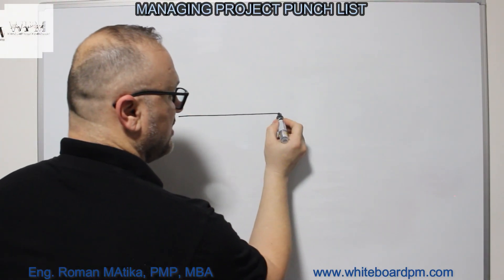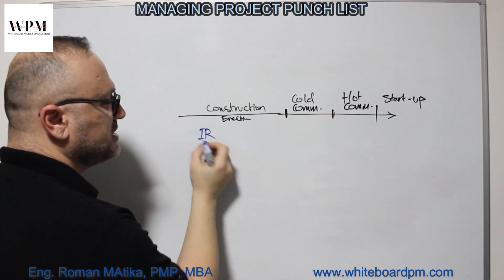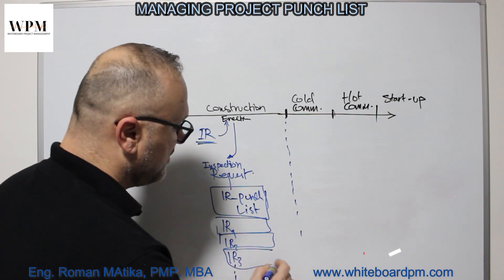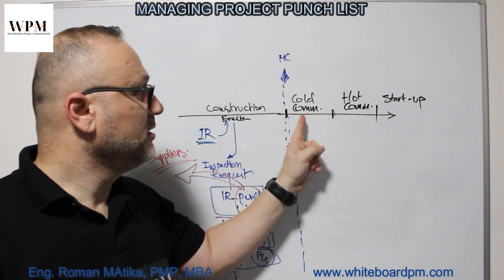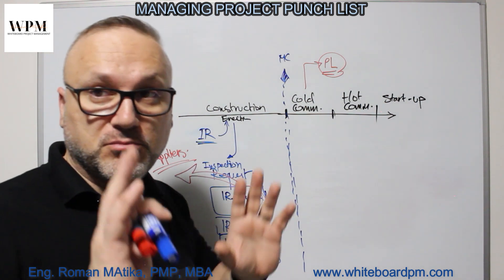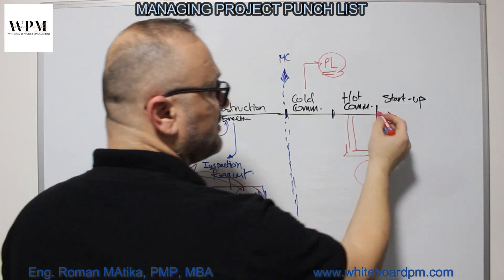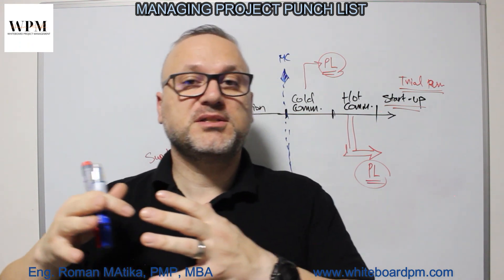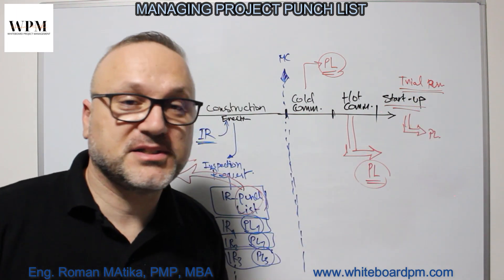PUNCH LIST STAGES IN EPC AND CONTRCUTION PROJECTS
1. WHY (WPM) WHITEBOARD PROJECT MANAGEMENT:
1.1 IDEA:
WPM Channel has been created to explain the tools and techniques used in project management in the practical life, the uploaded videos are created in the Method of real classroom on a whiteboard to make it clear to all audience and feel like they are attending a training.

1.2 FOR WHOM:
WPM Channel is specified for project managers, project directors, project leaders, project engineers, contract managers, sales, and management, it covers all project aspects from the very first beginning till the closing the project. All videos are created in home studio.

1.3 WHEN:
The Channel has been established on Jan 2021 where most of people had requested the online education due to COVID restrictions and limitations.

1.4 WHO:
I ROMAN MATIKA is holding an Engineering degree, as well as PMP (Project Management Professional) certificate from PMI (Project Management Institute), an international Diploma in Project Management and Master in Business Administration on project management.
Studying material in WPM channel are based on my experience as a Senior Project Manager in an EPC company specialized in Oil & Gas / Energy.

1.5 FREQUENCY:
new video to be uploaded to The Channel Frequently.

1.6 TIME:
Your study time could be once a week, a 30 minute study a week keeps you updated as a self-development Motivation.

3. WPM SERVICES
3.1. WPM YOU TUBE :
Free You Tube Videos created and published, those videos will keep you fresh and update your knowledge in Project management.

3.4 WPM TRAINING PROGRAMS:
A speared group training with a specific topic can be agreed with group of people who requests the training, training could be held in the way of "LIVE STREAM" or "PERSONAL ATTENDANCE"
The LIVE STREAM will be a closed groups for those who registered in the training.

3.5 WPM PROJECT MANAGEMENT CONSULTANT SERVICES:
WPM Can provide a private consultant services to your project or your company with a specific scope of consultancy as per your requirements, send your RFQ (Request For Quotation) to WPM  and WPM will reply on return.

4. RECORDING GEARS:
4.1 Main Camera: CANON EOS 600D
4.2 Secondary Camera: SONY Cyber shoot.
4.3 Video Editing software:  FILMORA 12 Pro.
4.4 Workshop Mic: RODE NT USB Mini + RODE pro.
4.5. Whiteboard Mic: COMICA audio CVM-D02 dual mic
4.6 Head Mic: Rollei Hear me mini + Rollei Hear me Pro
4.7 Headphone: PreSonus HD9